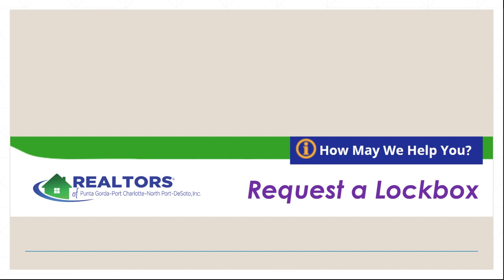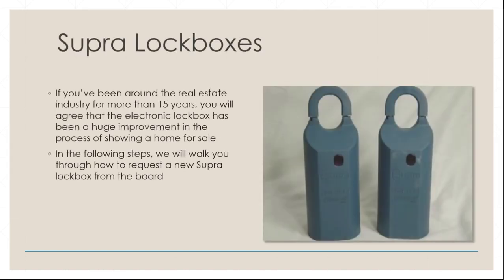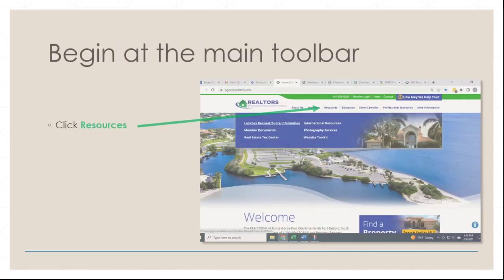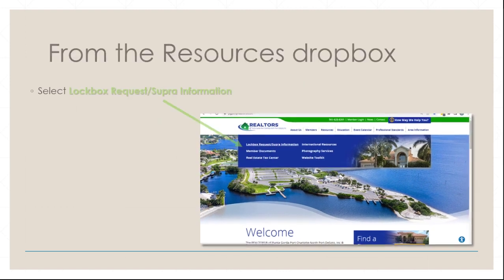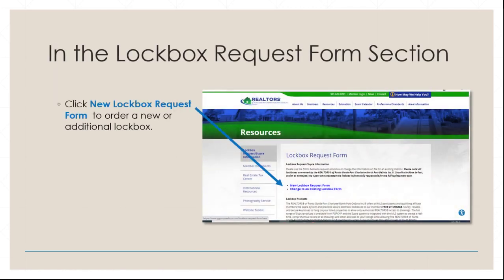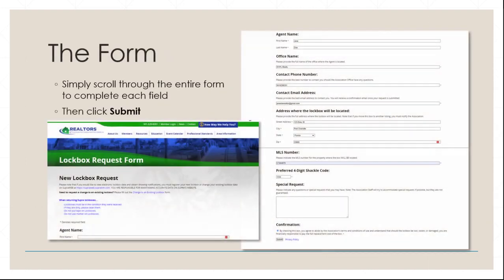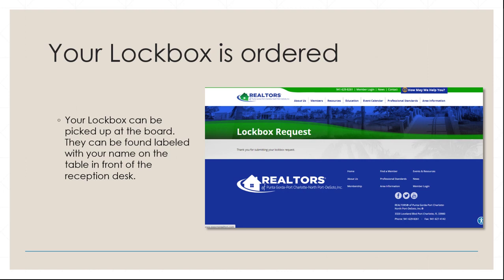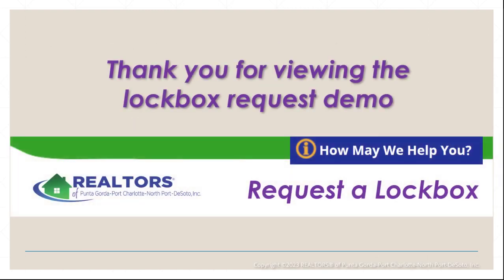How To Request A Lockbox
Requesting a Lockbox is quick and easy!